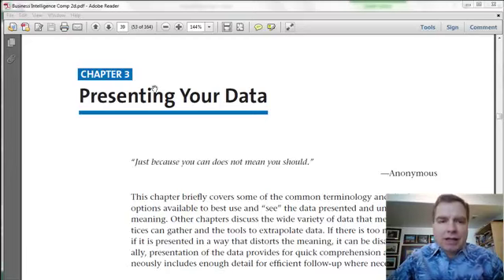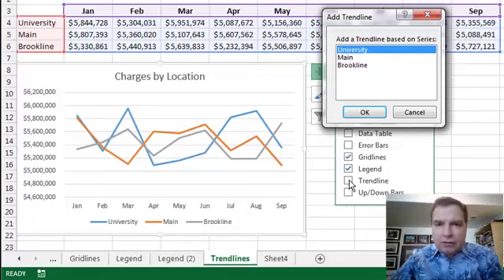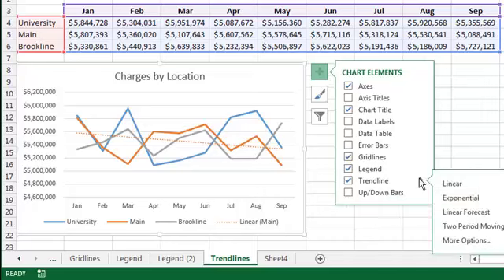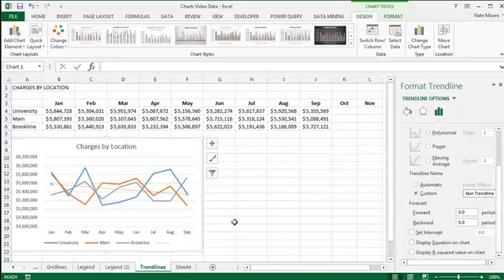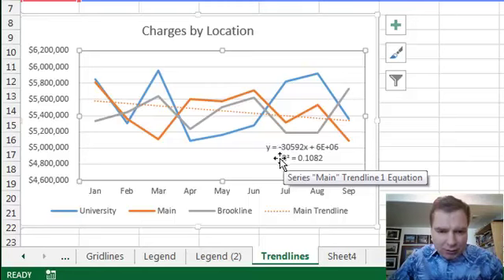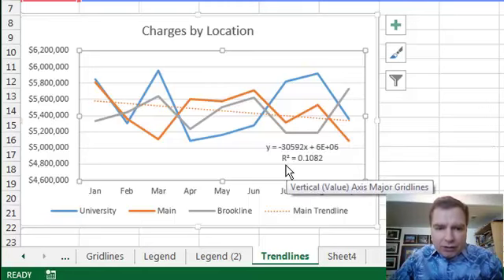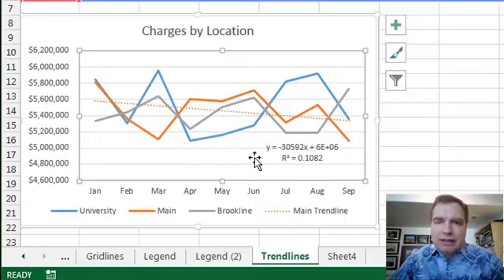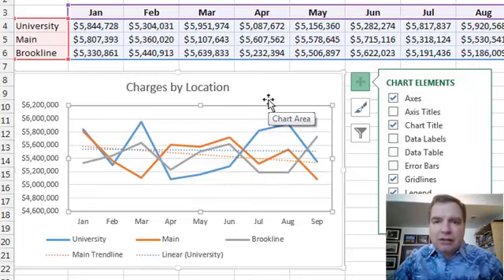Excel Video 454 Trendlines Part 1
Trendlines make it easier to see trends and patterns in your data.  Excel Video 454 shows how to add a trendline to your chart.  Trendlines are added a series at a time.  Watch how to add a trendline, the types of trendlines to add, how to rename a trendline, and how to add equations describing the trendline to your chart.  If you’re grateful to have survived algebra and y=mx+b, leave the equations out.  If your reader is familiar with y=mx+b and correlation, the equations are a helpful addition.

Trendlines can also be used to forecast data.  Watch Excel Video 455 to see how.